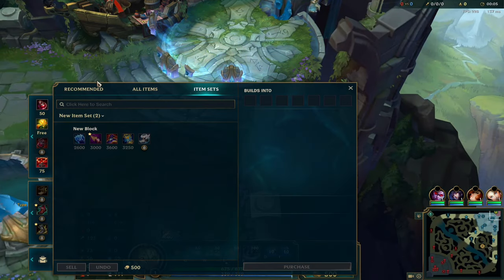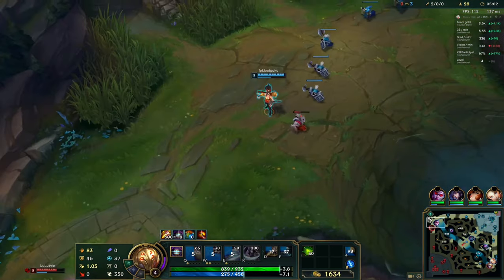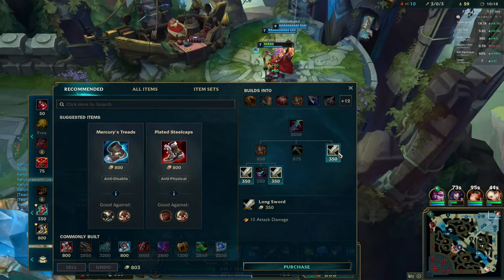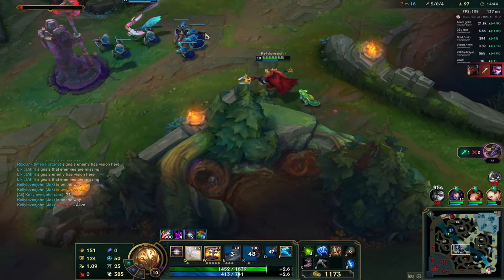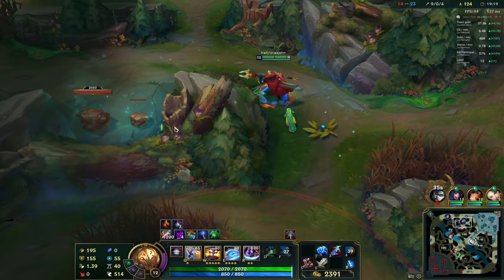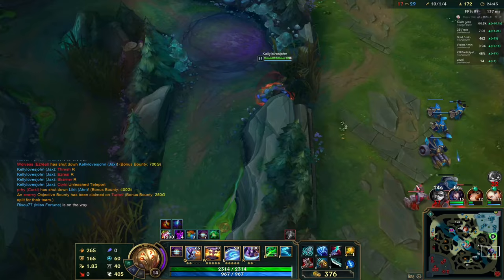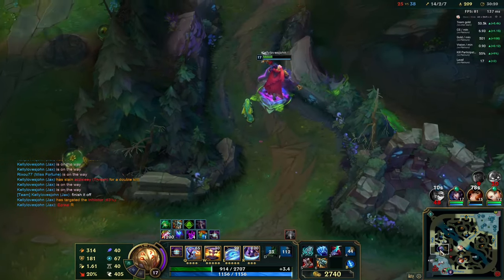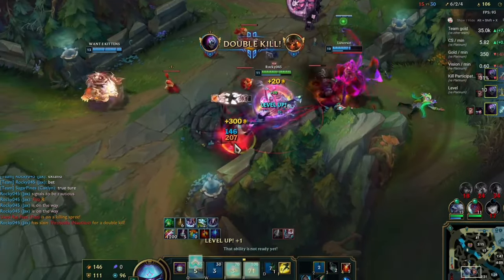How to Play New Tank-Killer Jax Jungle - League of legends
THE ALL-NEW TANK KILLER  JAX JUNGLE IS HERE!!

Pros 1 :- This Build works Great against Full Ad build and jgs like Rammus

Pros 2:- This Build can be OP Against Heavy Tanks

Cons 1 :- This Build Suffers alot against Heavy Ap Burst Damage Champs.